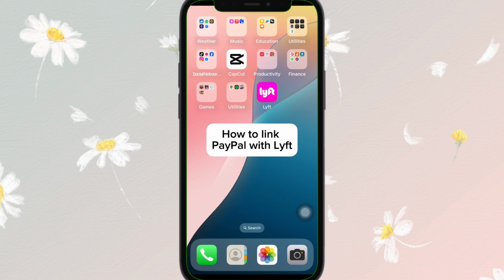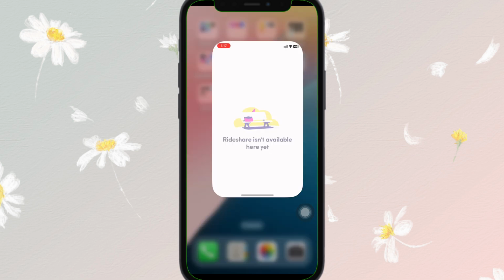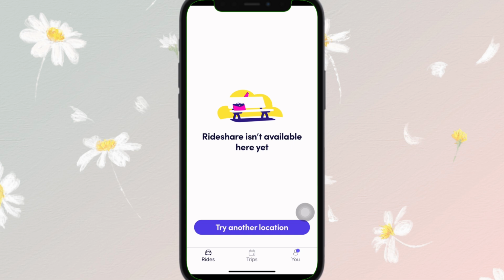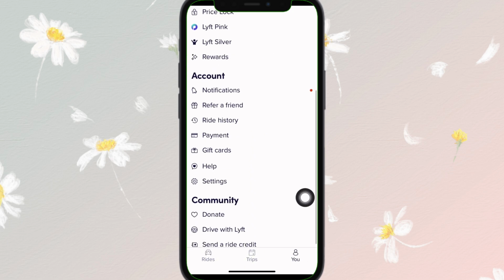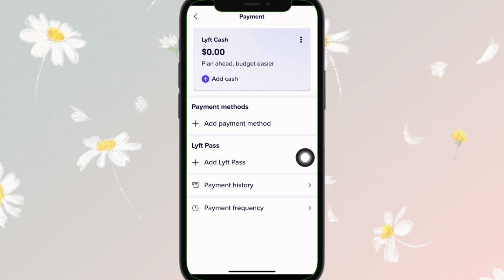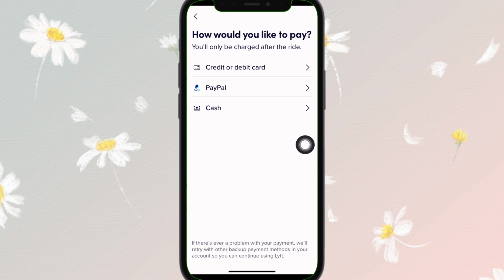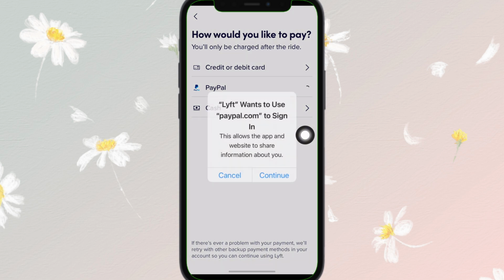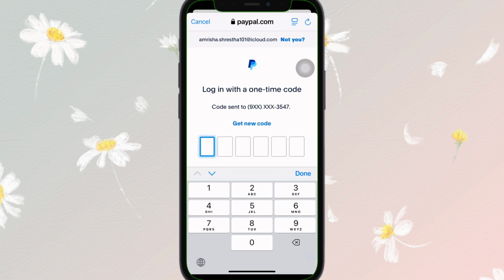How to Link Paypal with Lyft 2025?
This easy-to-follow tutorial will show you exactly how to add PayPal as a payment method in the Lyft app. We’ll guide you through the quick steps to connect PayPal and start paying for your rides seamlessly.

👉 Learn how to add PayPal, set it as your default payment method, and troubleshoot common issues. With just a few taps, you can enjoy a secure and convenient way to pay for your Lyft rides.

🎬 Watch till the end to link PayPal to Lyft the right way!